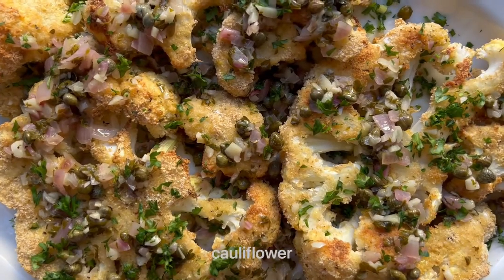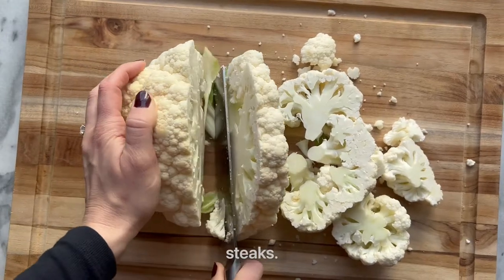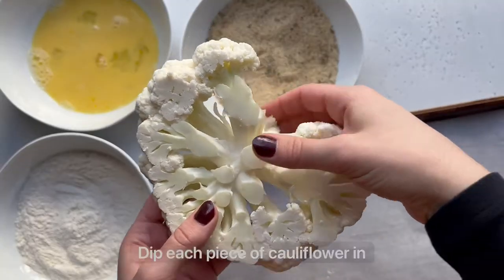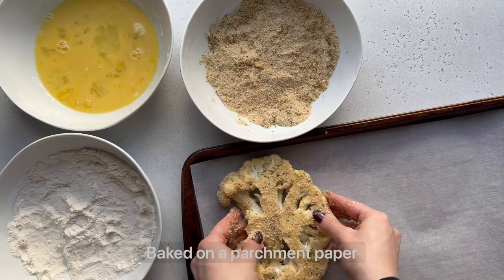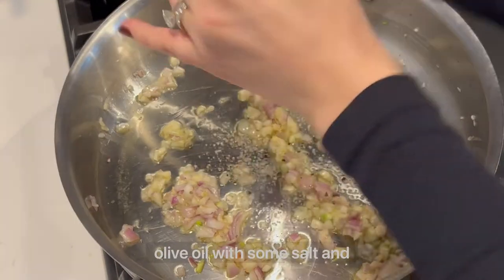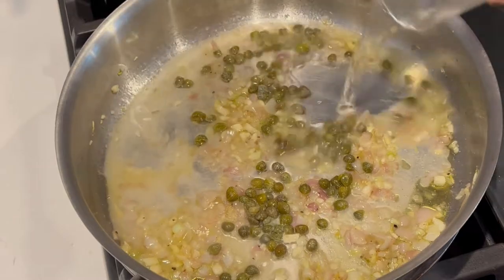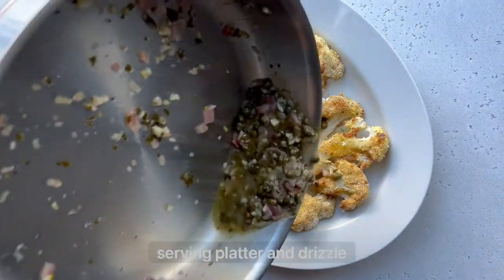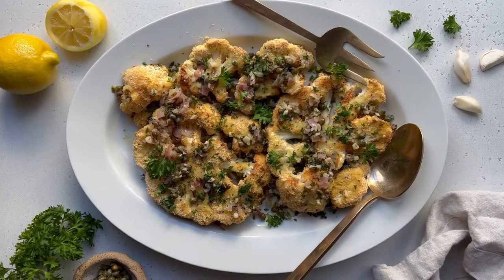Cauliflower Piccata Recipe | Daisybeet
This cauliflower piccata recipe is a super flavorful vegetarian entree! Cauliflower is breaded and baked, then topped with a lemon butter caper piccata sauce.